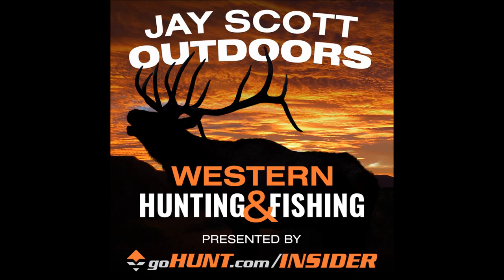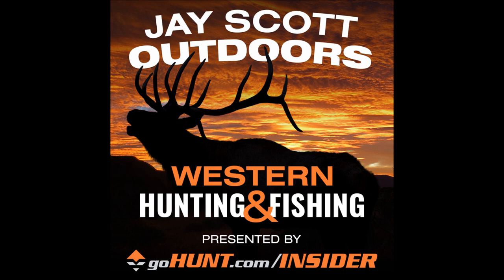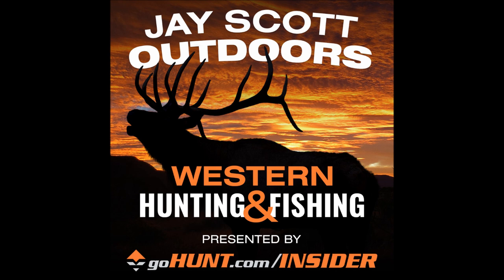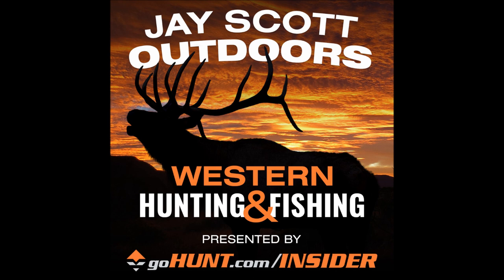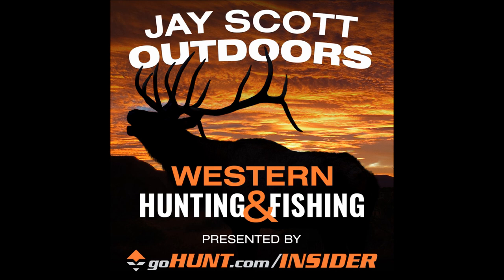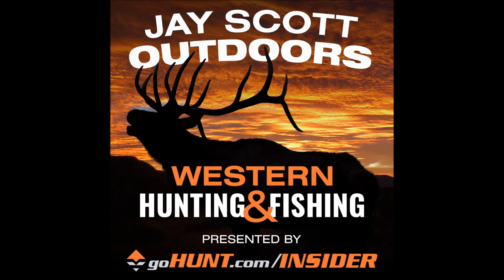Episode 296: KUIU Live Event Summer Inovations New Jacket, Boots, Rangefinder Case and Backpack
KUIU Live event June 8th 2017-Founder Jason Hairston covers Summer Innovations-Super Down Ultra, Rangefinder Pouch, New Scarpa R Evolution and Rebel K boots and modifications to the Backpacks

For More on KUIU Ultralight Hunting